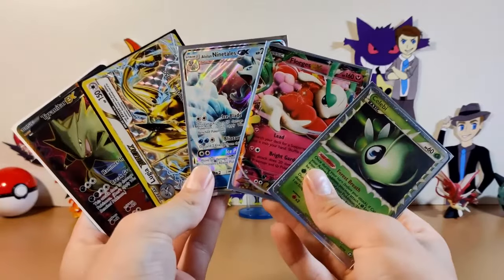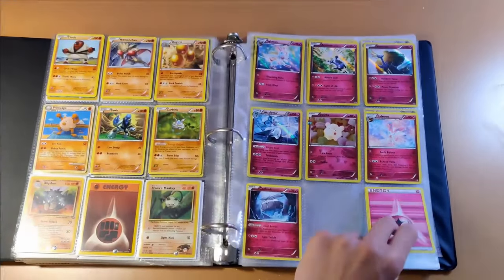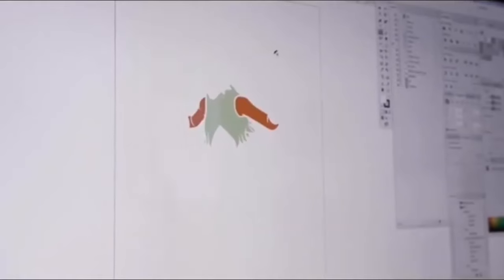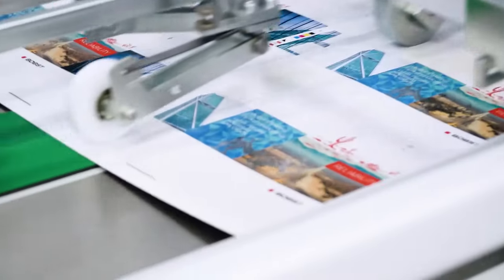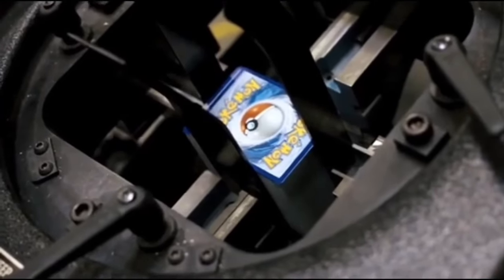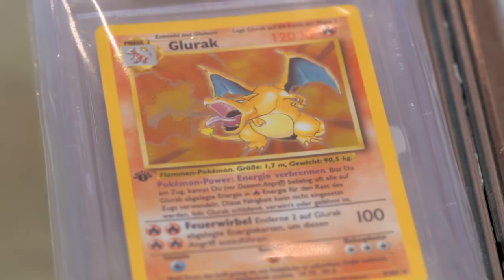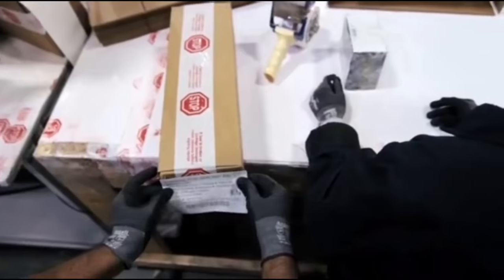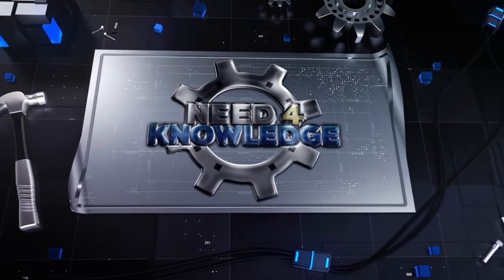HOW Pokémon Cards ARE MADE In Factory 📇| Knowing This Will CHANGE Your Look At Pokémon FOR EVER!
How Pokemon cards are made in factory! Want to know how Pokemon cards are made in factory? We show you how Pokemon cards are made in factory!

Hello, everyone, and welcome back to the channel. Today on Need4Knowledge, we go behind the scenes to see how Pokémon gaming cards are made, as well as an insight into the modern technology used to manufacture this popular game.
Japan is known for many amazing inventions that influence pop culture. These include anime, instant noodles, and emojis, and while the list goes on and on, another notable Japanese invention is the Pokémon franchise. This is one of the highest-grossing franchises of all time, with over a thousand characters, which are represented across many different media platforms. Of all these, the Pokémon card game is the most popular, and if you’ve ever wondered how these cards are made, you’re in the right place.

We are here to bring you fun to watch educational videos three times a week! 🧠
Our videos will be much like the "How it's Made" series as seen on TV, but fit to your needs. 🥇